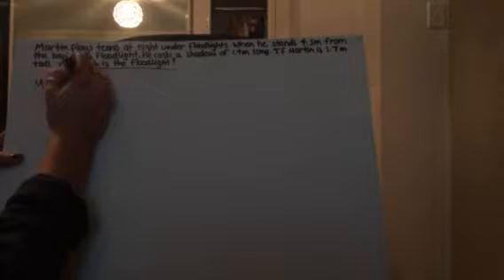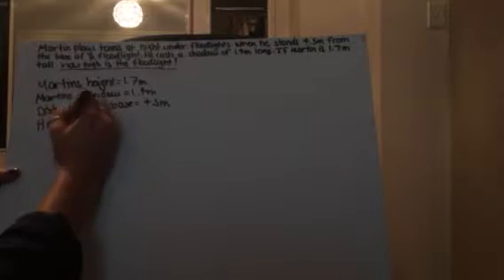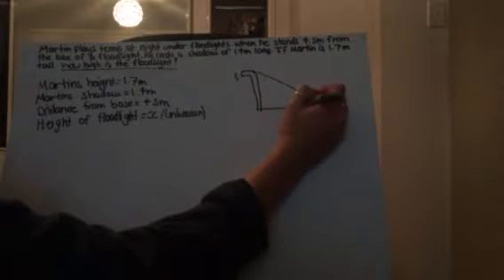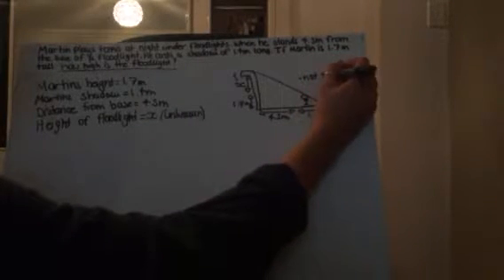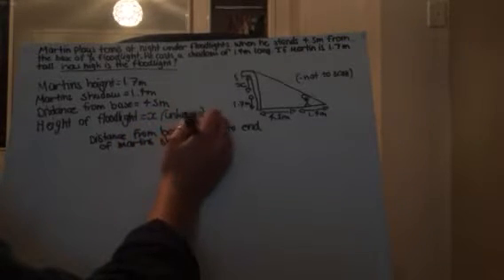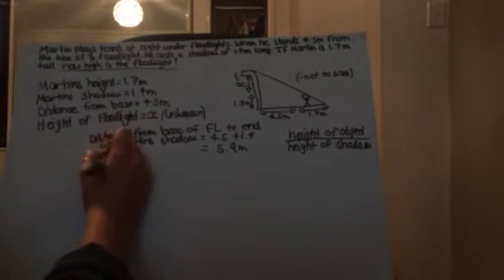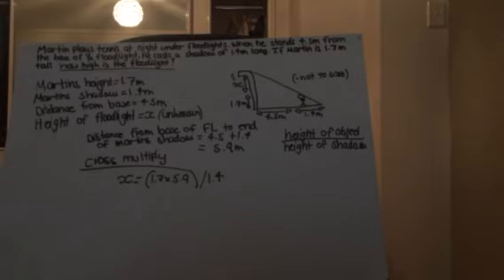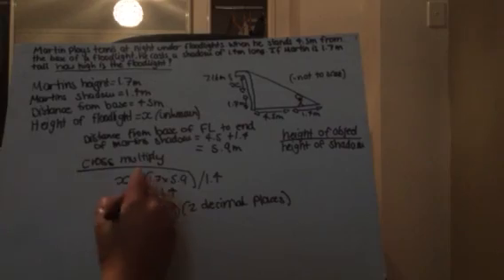Mathematical presentation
Assessment 1